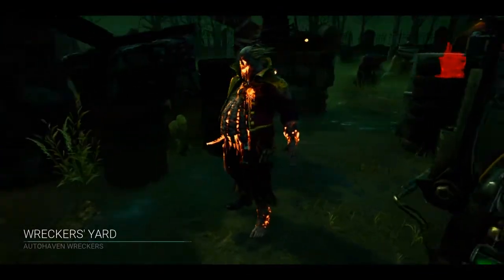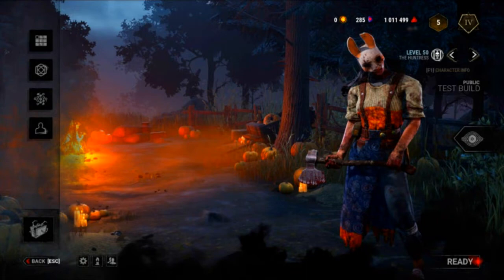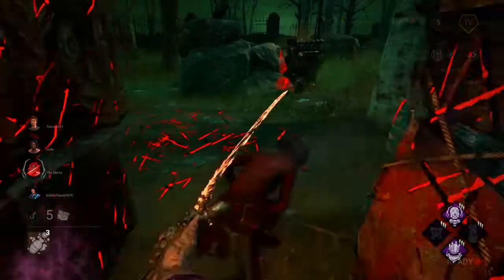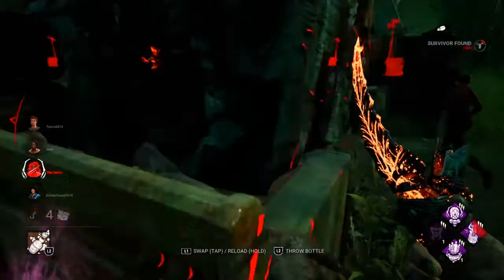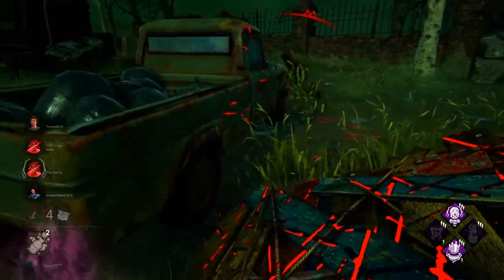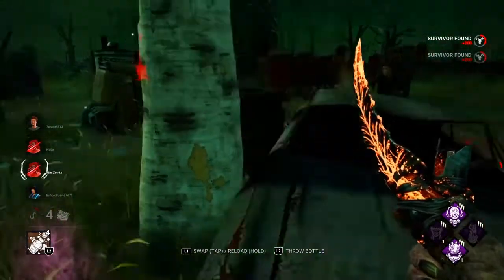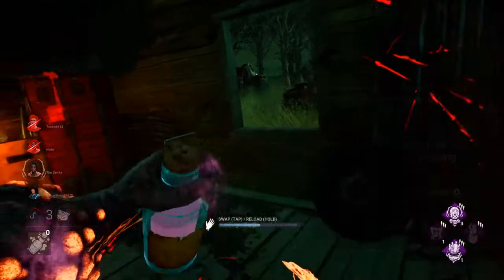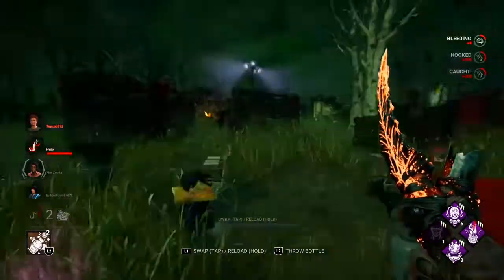DEAD BY DAYLIGHT| HALLOWEEN EVENT 2021 LOBBY, DECORATION'S & SPECIAL CHALLENGES LEAKED!